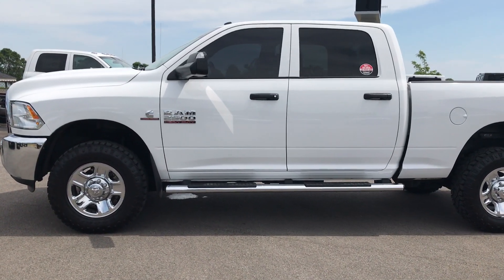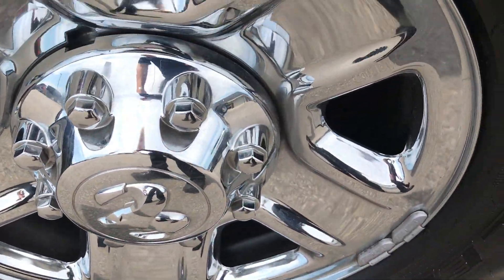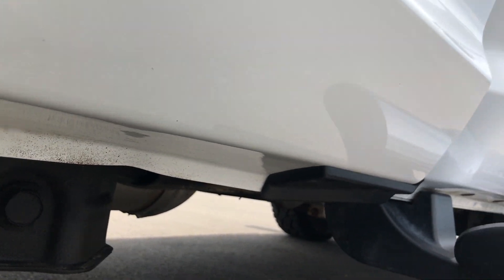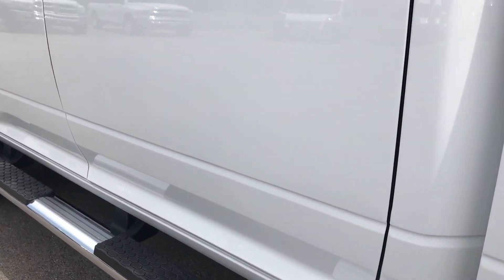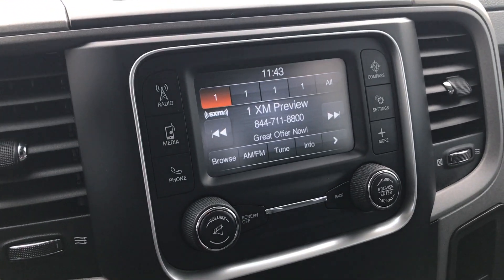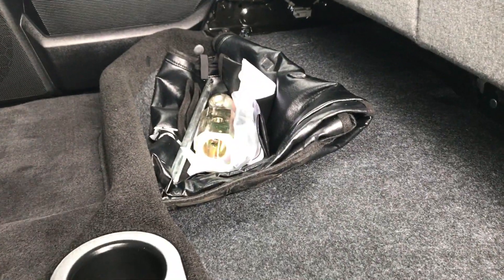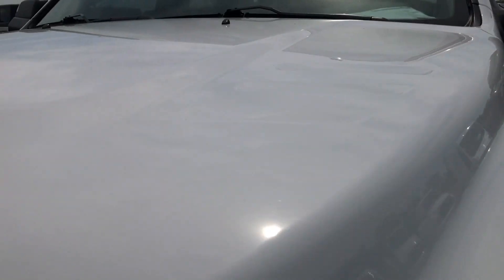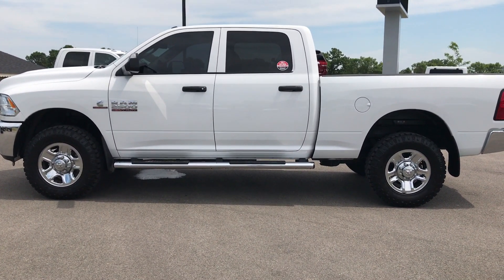2015 RAM 2500 CUMMINS DIESEL 4WD CREW SHORT WALKAROUND $37,499 SOLD! 9110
STOCK: 9110
PRICE: $37,499
MILES: 32,032
MAKE: RAM
MODEL: 2500
VIN: 3C6UR5CL5FG520989

Clean Title History! 6.7 Liter Cummins Diesel, Full Four Door Crew Cab, Short Box 6 1/2 Foot Shortbox, Tradesman Package, 6 Speed Automatic Transmission with Optional Manual Tap Shift, Turn Dial 4x4 Four Wheel Drive 4WD, Reverse Backup Camera Rearview Camera, Non Smoker, Gray Cloth Seats, 40/20/40 Split Front Bench Seating, Full Towing Package with Receiver Trailer Hitch, Wiring and Transmission Cooler Tow Package, Gooseneck Hitch Gooseneck, Factory Brake Controller, Factory Exhaust Brake, Fold Out Tow Mirrors, Heat Power Mirrors, Electronic Stability Control Traction Control ESC, Newer Goodyear Wrangler Duratrac LT275/70 R18 Tires, Factory Steel Rims with Chrome Covers, Four Wheel Disc Brakes, Factory Chromed Stepbars, Bedmat, Bedrail Covers, 5.0 Touchscreen Uconnect Radio, AM / FM Radio Tuner, Sirius/XM Satellite Radio Capabilities Sirius / XM, U Connect Hands Free Bluetooth Hands-Free Phone System Blue Tooth, Auxiliary MP3 Jack Portable Audio Connection, USB Jack Portable Audio Connection, Keyless Entry System, Adjustable Height Seatbelts, Driver and Passenger Front Air Bags, L.A.T.C.H. Child Safety System, Side Curtain Air Bags SRS Safety Restraint System, Compass, Outside Temperature Display and Mileage Display, Factory Floormats, Storage Compartment Under Rear Seats, Air Conditioning AC, Cruise Control, Power Locks, Power Windows, Tilt Steering Wheel, Automatic Headlights Autolamp, 3 Year / 36,000 Mile Remaining Factory Bumper to Bumper Warranty, Whichever comes first, 5 Year / 100,000 Mile Remaining Powertrain Factory Warranty, Whichever Comes First, Bright White Clearcoat, Clean Autocheck! Very very clean inside and out! This is one of the sharpest 2015 Dodge Ram 2500 crewcab shortbox 3/4 ton diesel trucks on our lot! Make your move before this super clean 4wd is gone!

STOCK: 9110
PRICE: $37,499
MILES: 32,032
MAKE: RAM
MODEL: 2500
VIN: 3C6UR5CL5FG520989